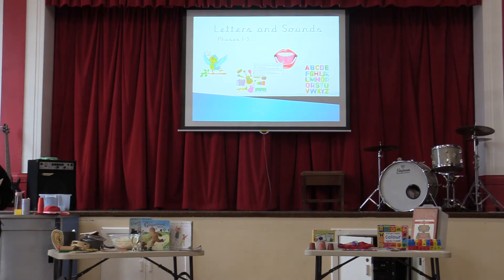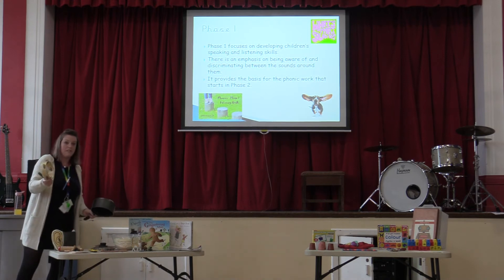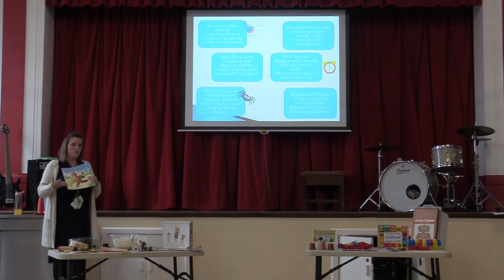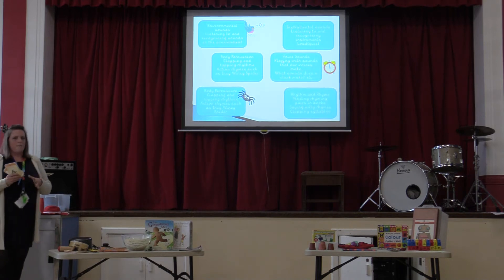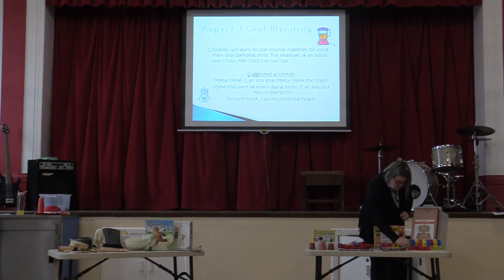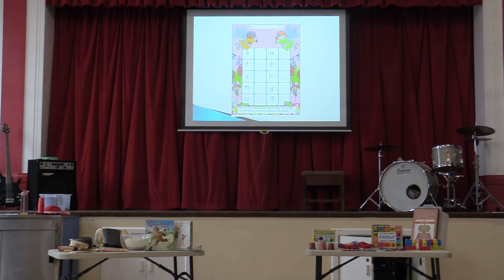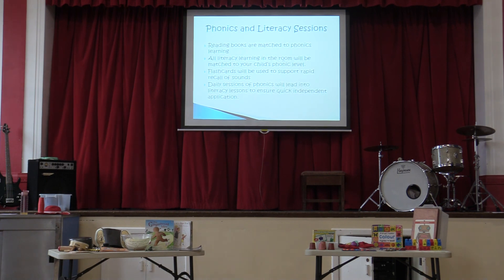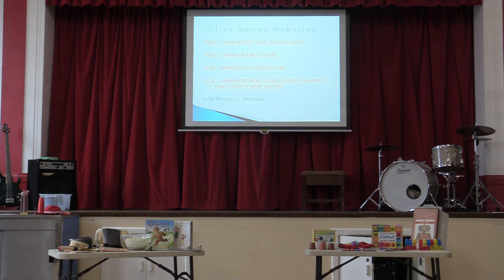Introduction to Phonics Meeting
A recording of our Phonics meeti for anybody who was unable to attend.